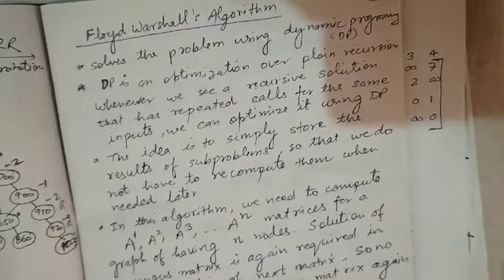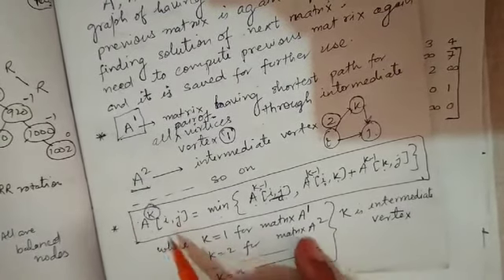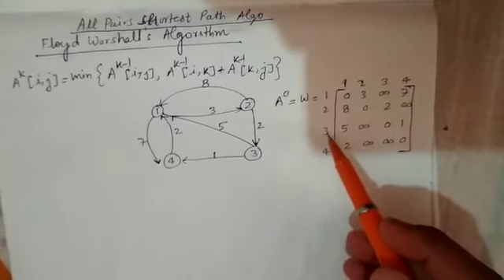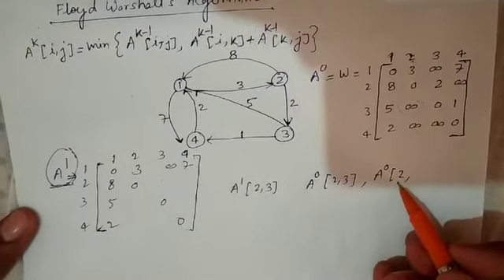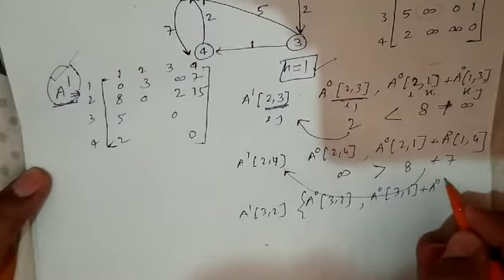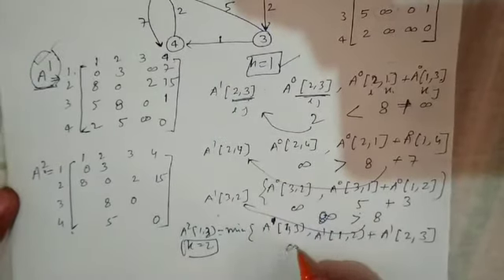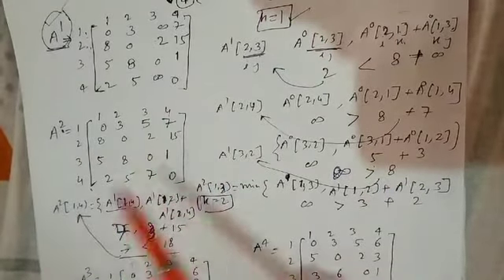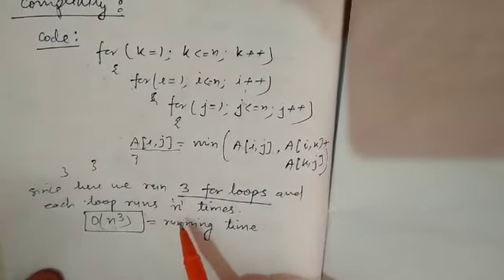All Pair Shortest Path: Floyd Warshall's Algorithm